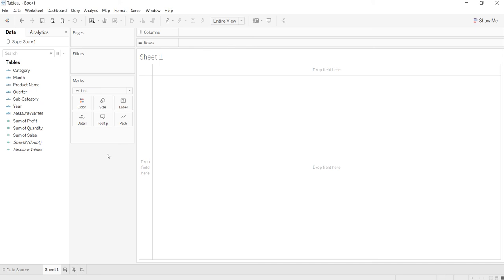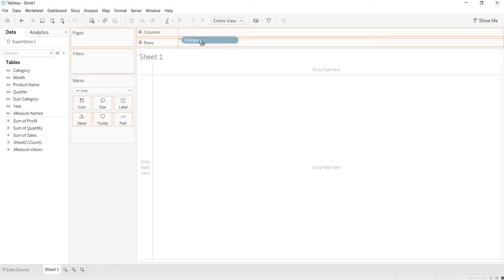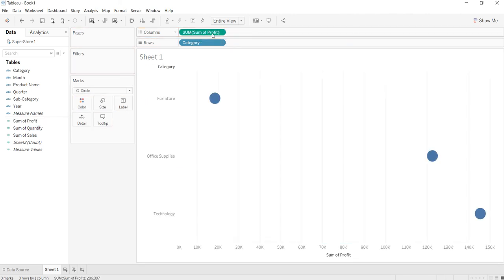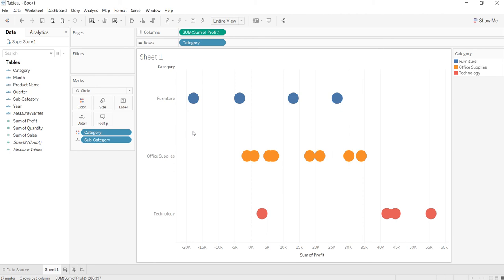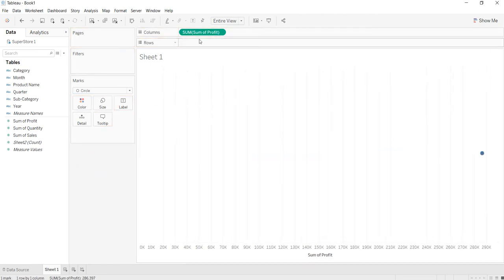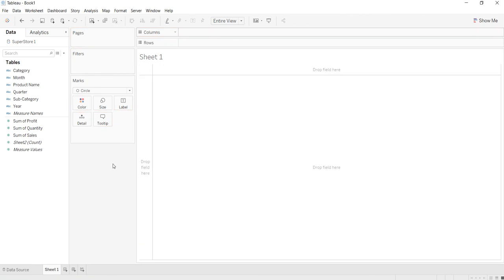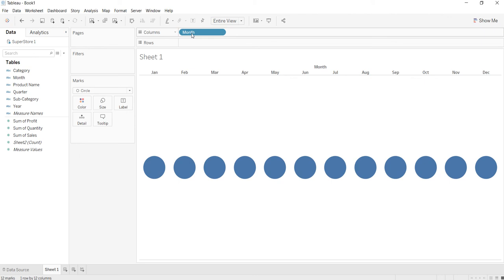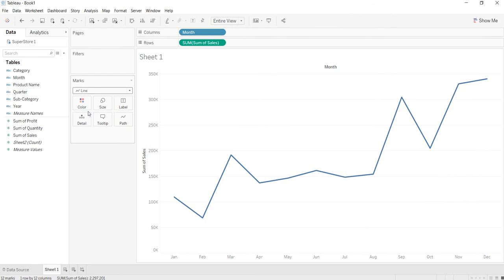Tableau Marks: "Detail" Property - Easy and Intuitive Understanding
Marks are important to understand the process of creating visualizations in Tableau. In this video we will discuss the "Label" property of Marks in Tableau